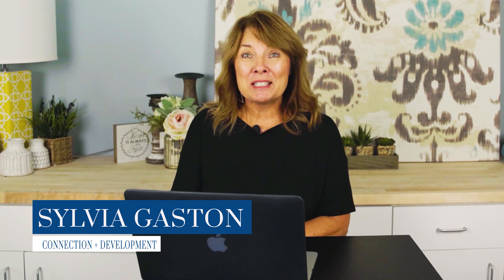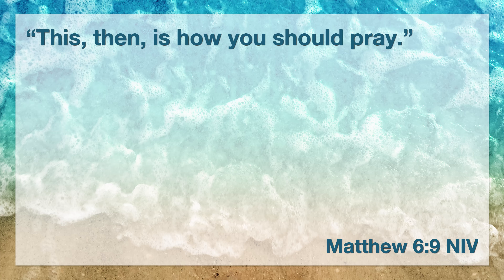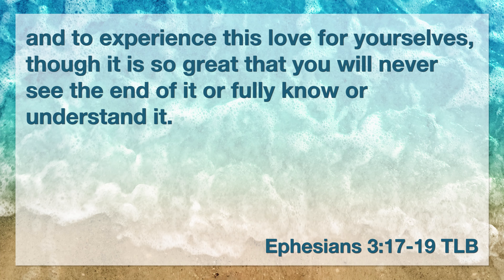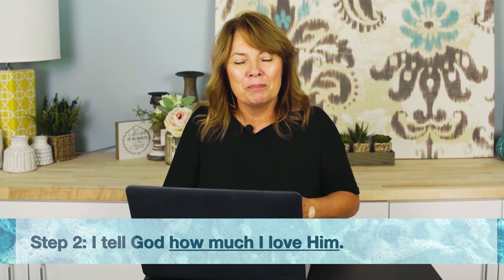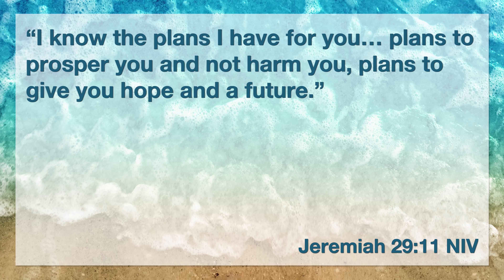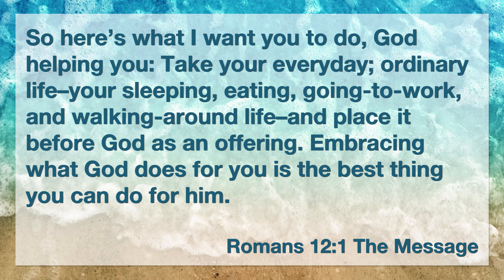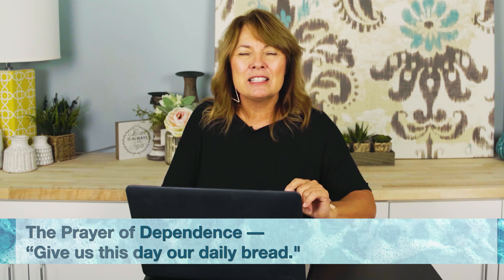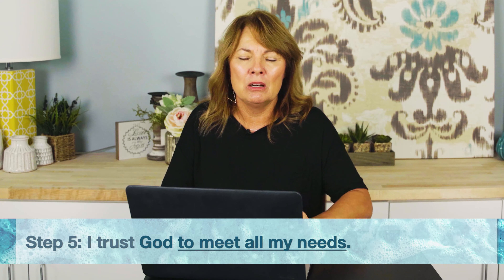The Pattern of Prayer (Part One) | Session 3 | 40 Days of Prayer